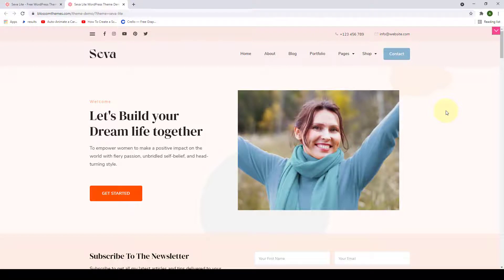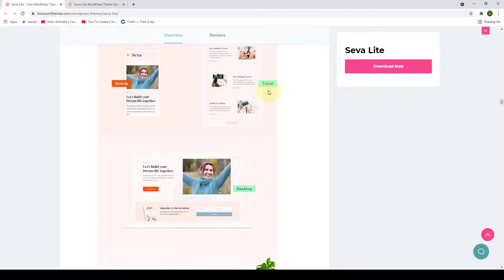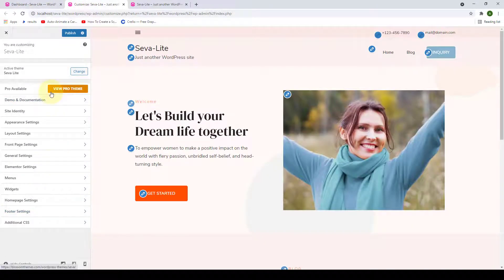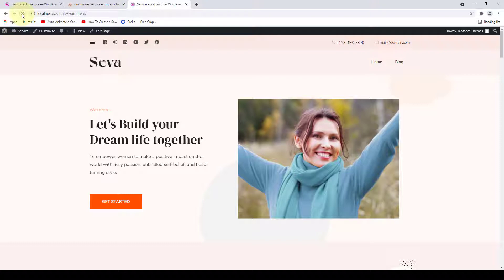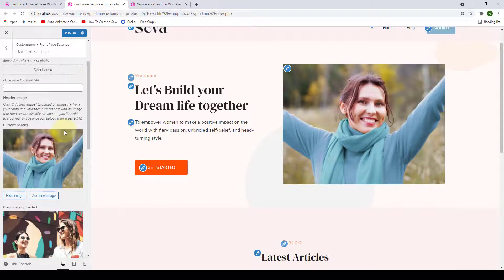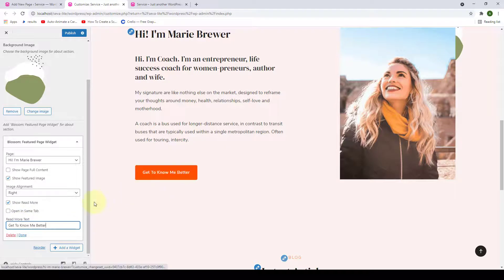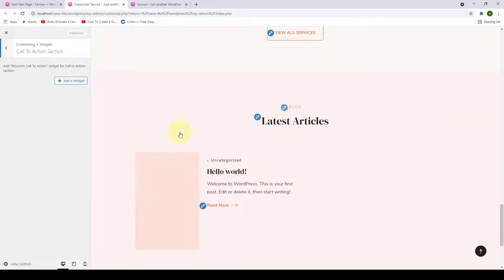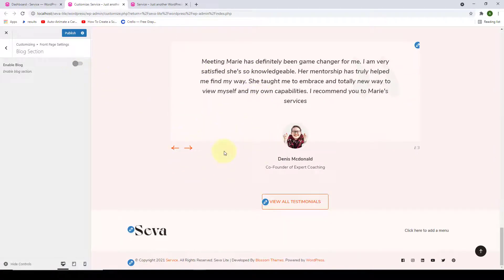How To Create A Service Business Website In 2024 | Seva Lite Free WordPress Theme Tutorial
In this video tutorial, you will learn how to create a service business website for free using our free theme Seva-Lite Free theme

If you are looking for the easiest way to build your business website without hiring web developers and such, meet your new best friend, Seva Lite!

Seva Lite is a nifty theme coded with essential features to meet the needs of business owners, entrepreneurs, coaches, consultants, and therapists.

With seva WordPress theme you can launch your business to new heights without writing a single line of code.

The theme is highly customizable. You can easily make changes to the appearance of your website. You can select from 1000+ Google fonts and an individual style for each element using the live customizer and configure changes in real time. The theme is also assures a smooth user experience across all screen-size and devices with its mobile-friendly design. In addition, modern SEO and speed optimization features boost your rank in search engines and provide an edge over your competitors.

Seva Lite has several predefined sections that you can use to promote your brand and services in the best light possible.

If you want to sell your courses and coaching programs on your site, then you can also easily create and manage eLearning programs with support for LMS plugins such as LearnDash and Tutor LMS.

Lead generation is effortless with the theme and the website you create is versatile and efficient.

Timestamps 🕒

0:00 Introduction
0:53 About Seva Lite Fre WordPress Theme
12:47 Download Seva Lite Free WordPress Theme From Website
13:11 Install and Activate Seva Lite Free WordPress Theme
15:44 Access The Customizer Settings And Customizer Tour
19:19 Site Identity
23:42 Add Social Media Icons To The Header Section
33:59 Newsletter Section
38:35 About Section
42:41 Client Section
44:38 Service Section
48:05 Call To Action Section
50:57 Testimonial Section
55:52 Blog Section
1:01:01 Contact Section
1:04:40 Call To Action Two Section
1:07:12 Appearance Settings/Colors
1:07:46 Background Image
1:08:51 Typography
1:10:16 Layout Settings
1:12:31 General Settings/Header Settings
1:13:51 SEO Settings
1:15:17 Posts (Blog) & Pages Settings
1:21:24 Newsletter Settings
1:23:04 Instagram Settings
1:25:05 Miscellaneous Settings
1:26:38 Elementor Settings
1:27:11 Create A Contact Page
1:28:14 Create Navigation Menu For Your Site
1:33:42 Widgets/Add Author Bio To Your Sidebar
1:43:19 Configure Footer Areas
1:46:07 Footer Settings
1:47:18 Additional CSS
1:47:54 Take A Final Look At Your Site
1:48:26 Wrap Up

Please use the images of the following sizes (in px) with Seva Lite theme.

Seva Lite Slider: 570 x 570
Seva Lite Service Section: 390 x 293
Seva Lite Featured image with sidebar: 756 x 567
Seva Lite Featured image full-width: 1220 x 650

Features of Seva Lite Free Theme

✅ 2 Customizable Banner Options
✅ Choose from 1000+ Google Fonts
✅ Static Image/Video with Call-to-Action (CTA)
✅ Gorgeous Responsive/ Mobile Friendly Design
✅ Easy-to-use Theme Settings Panel with Live Preview
✅ Sell Courses with LearnDash and Tutor LMS
✅ Elementor Compatible
✅ Search Engine Optimized (SEO)
✅ Optimized for Speed and Performance
✅ Strategically Placed Newsletter Section
✅ About Section to Display Your Bio